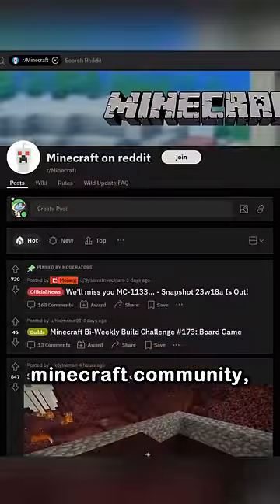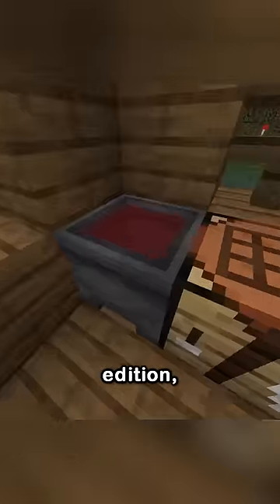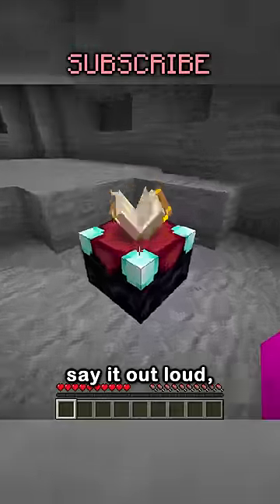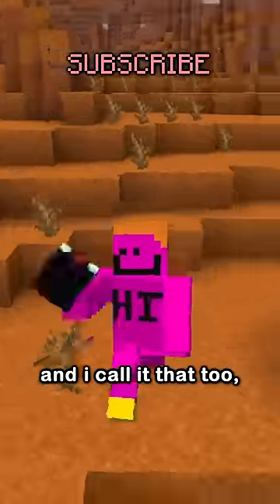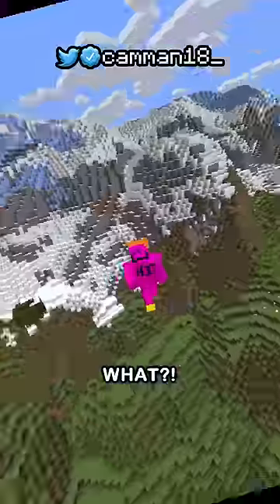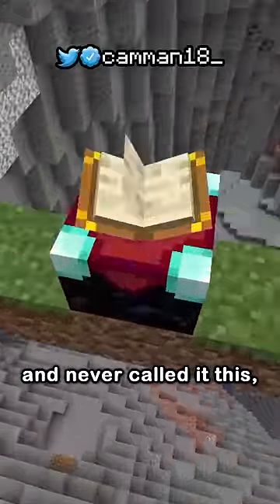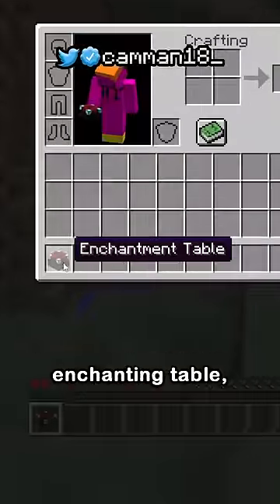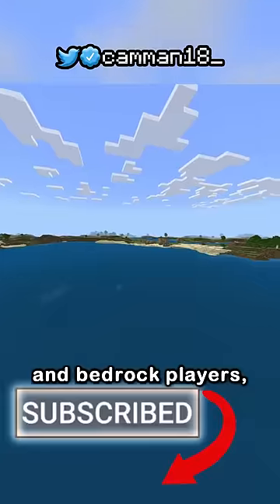you don't know the name of this block.